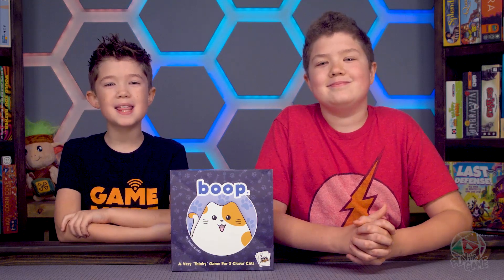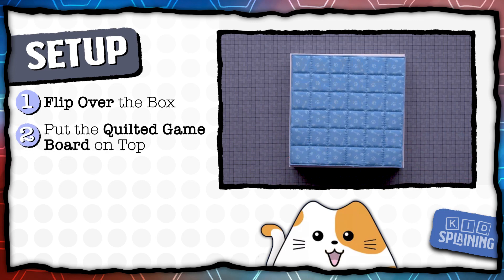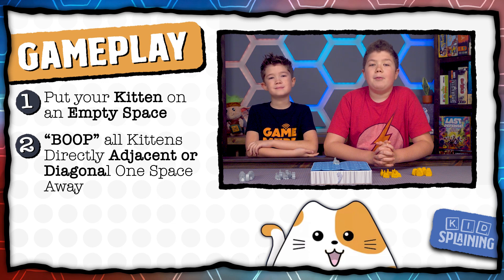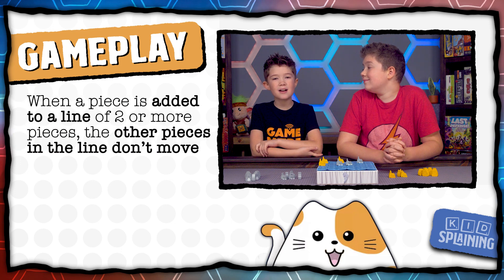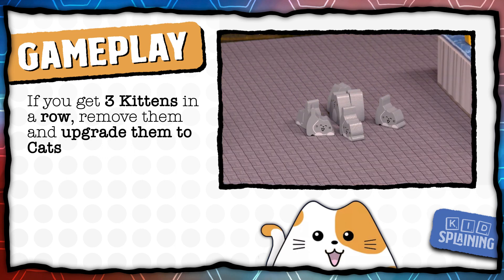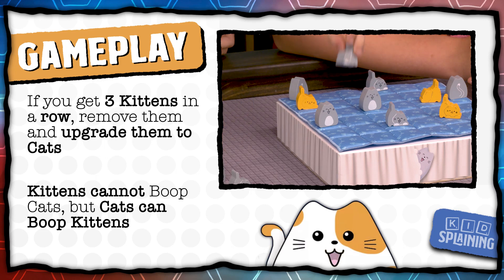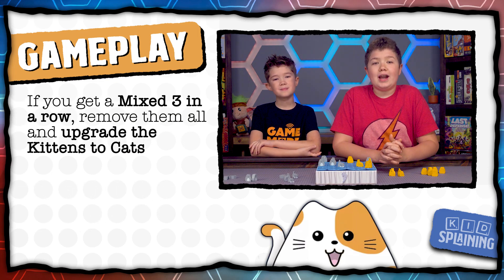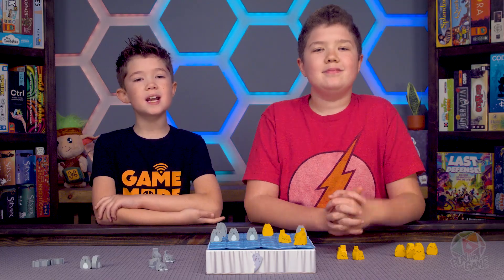How to Play BOOP. | Deceptively Strategic Cute Abstract Game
Learn to play one of the HOTTEST 2 player games of the year in just 2 minutes! BOOP. is an adorable and deceptively strategic 2 player game from Smirk and Laughter games.  Your kittens are jumping on the bed, booping each other around.  Your goal is to get 3 cats in a row, but it's not as easy as it sounds!

This game was sent to us by the publisher in for our fair and honest review.

From the publisher:

A deceptively cute, deceivingly challenging abstract strategy game for two players.

Every time you place a kitten on the bed, it goes “boop.” Which is to say that it pushes every other kitten on the board one space away. Line up three kittens in a row to graduate them into cats… and then, get three cats in a row to win.

But that isn’t easy with both you AND your opponent constantly “booping” kittens around. It’s like… herding cats!
Can you “boop” your cats into position to win?
Or will you just get “booped” right off the bed?

Approachable but challenging abstract game and a worthy follow up to SHOBU. Plays in 20 to 30 minutes. Features a quilted, fabric board that lays over the back of the box, completing the miniature bed playing surface. 8 wood kittens and cats per player - 32 adorable cat pieces in all!